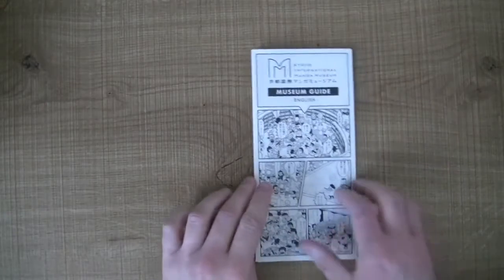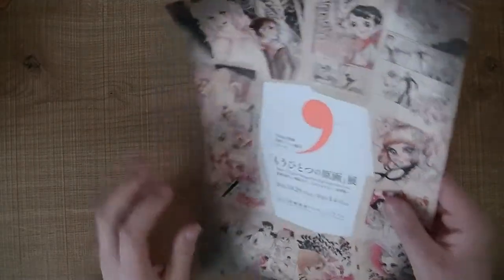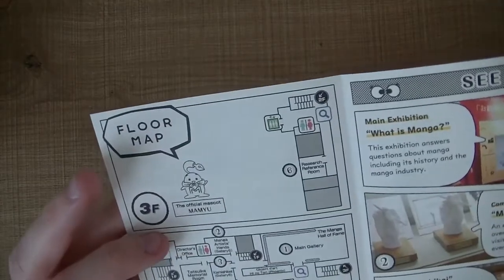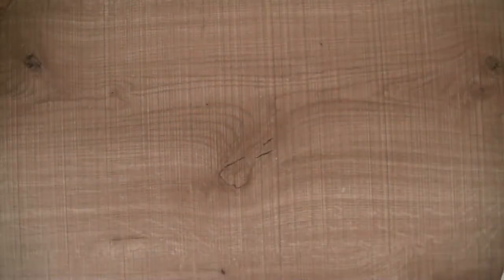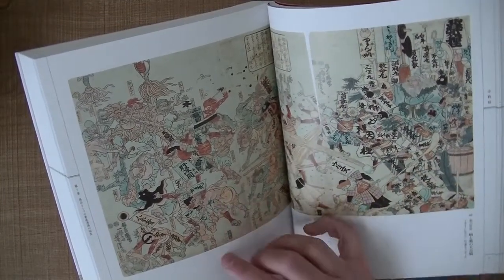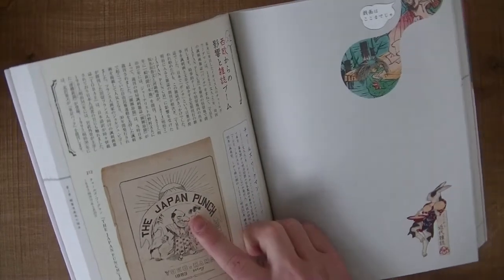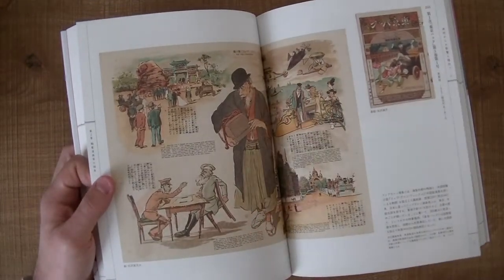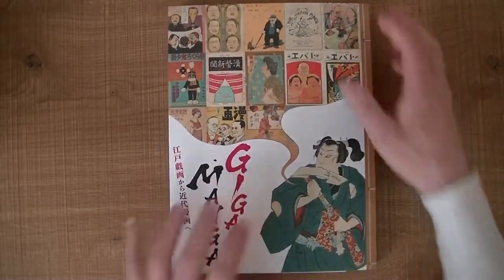Kyoto Manga Museum Trip - What I Got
Stuff about a trip I took there on Jan 22nd, 2021